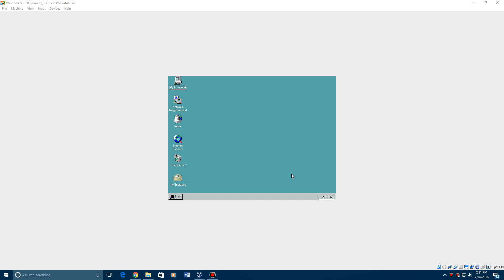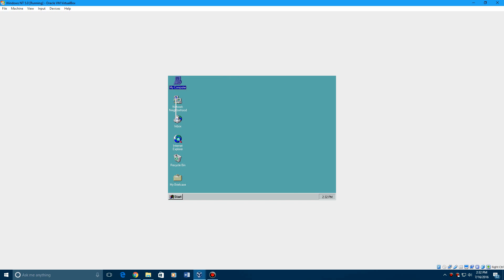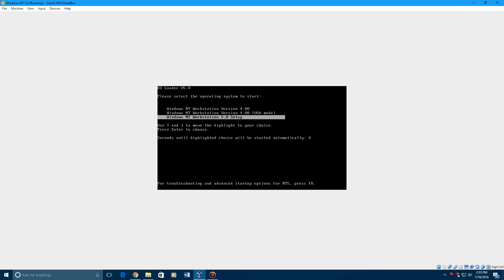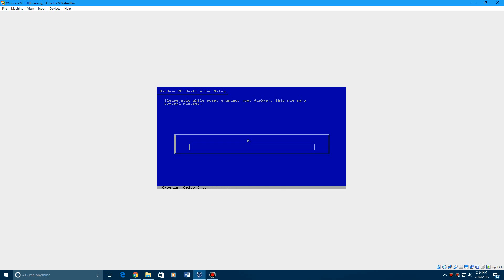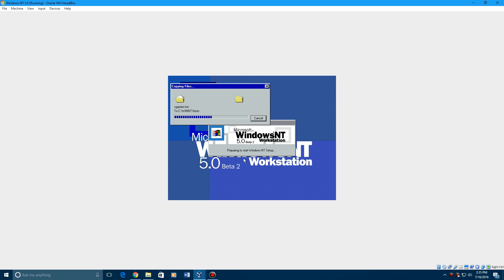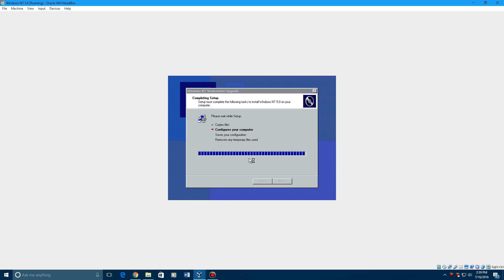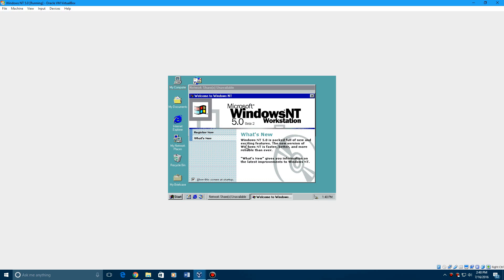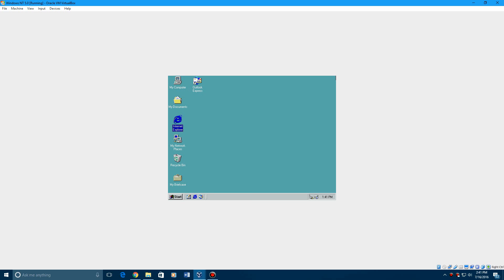Windows NT 5.0 Build 1877 - Installation in Virtualbox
How to Install Windows NT 4.0 in Virtualbox:
CLICK SHOW MORE TO READ THE DESCRIPTION BELOW!

Hey guys!  This is my video tutorial on how to install Windows NT 5.0 Build 1877 in Virtualbox!  This is part of the Beta 2 builds of NT 5.0 and this NT 5.0 was a highly requested video to do.  I apologize for not uploading for the past week, as I have been busy lately but I should be back to regular uploads!